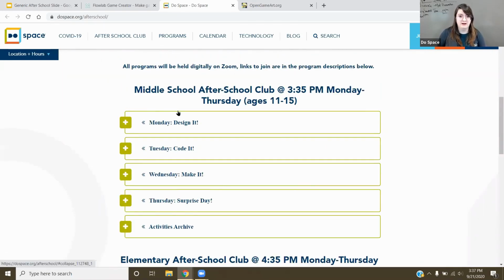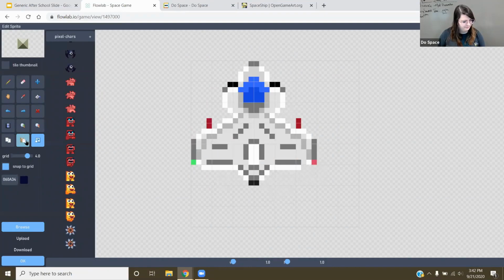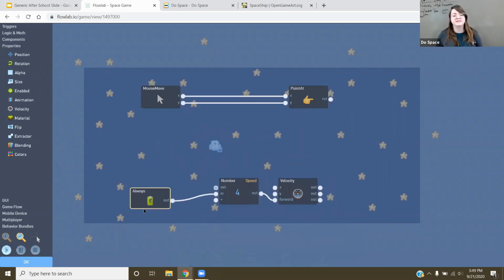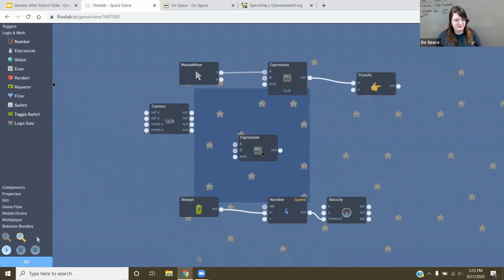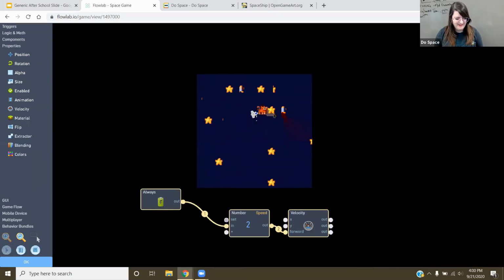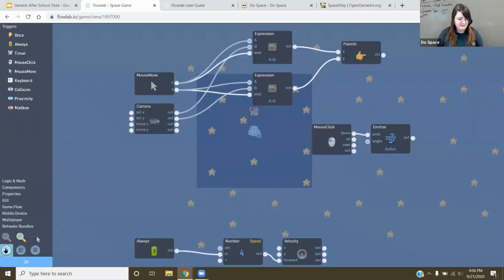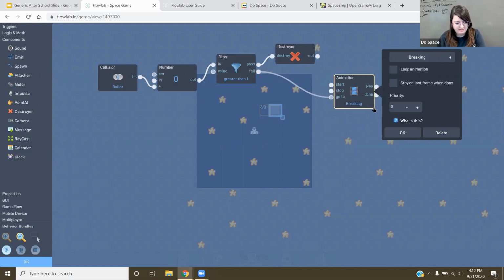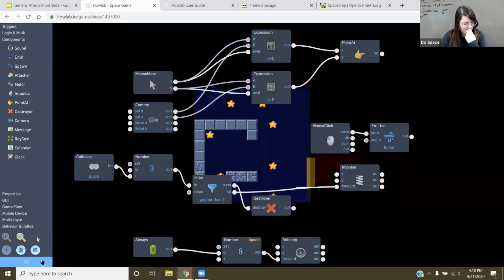After School Club: Design It (September 21, 2020)